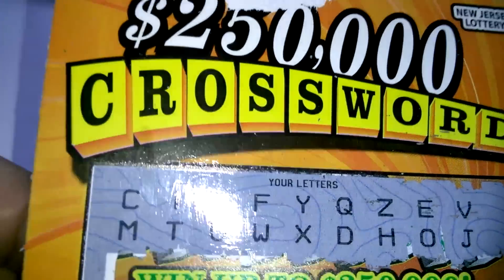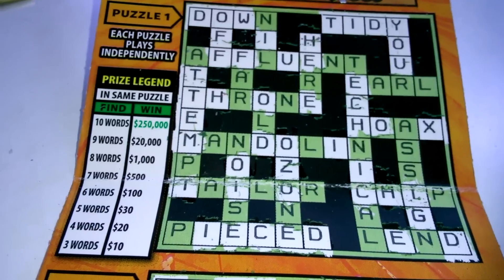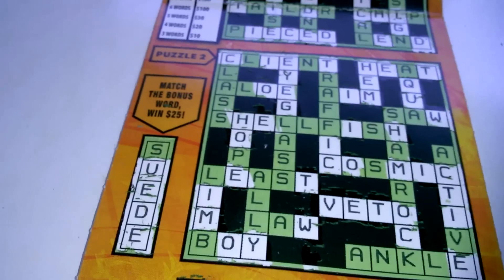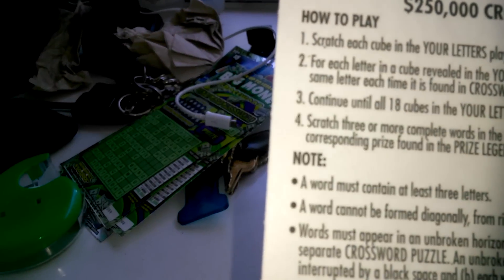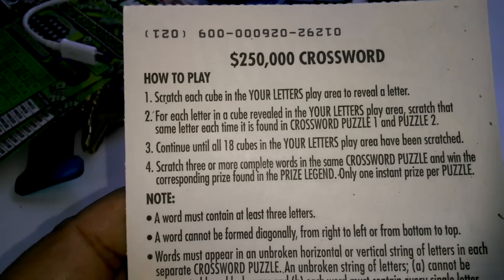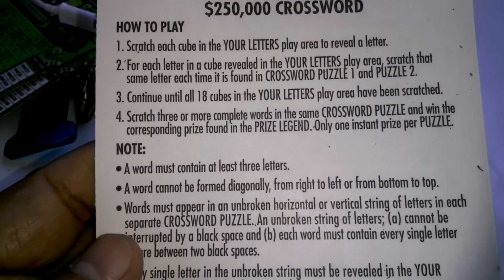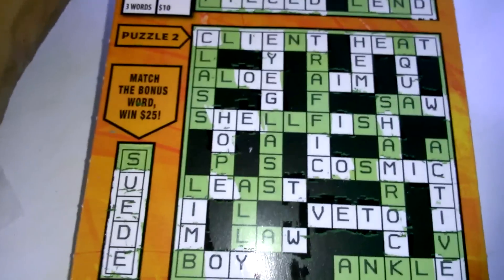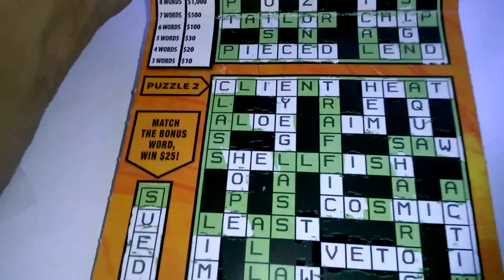Nj crossword conclusion